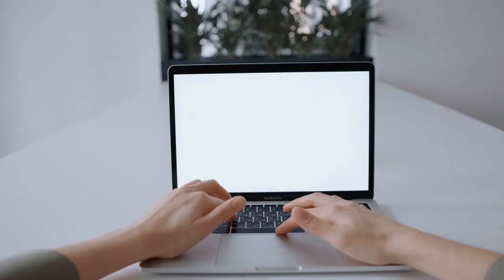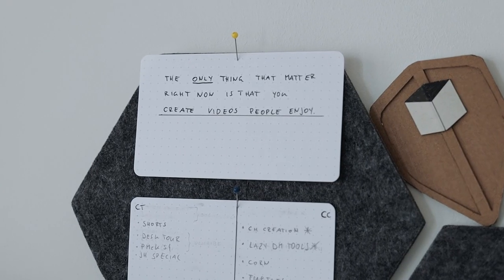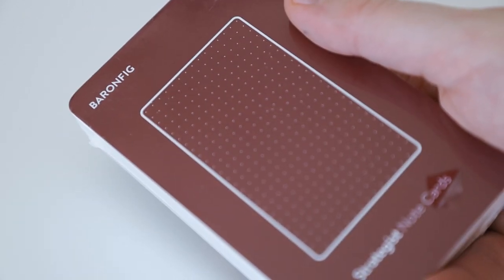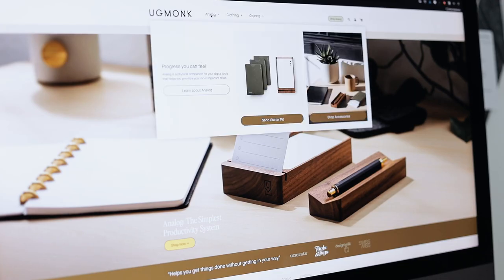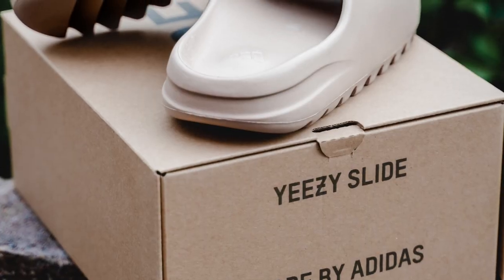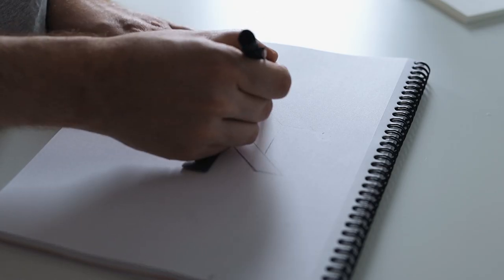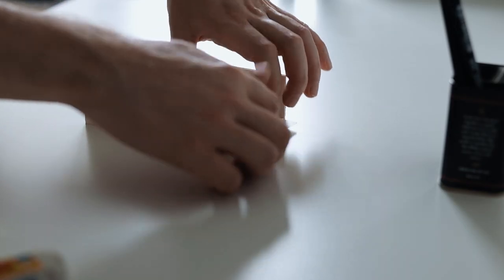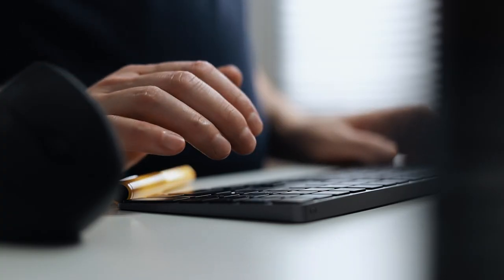DIY Custom Index Card Holder - Inspired by the Ugmonk Analog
When it comes to getting things done there are endless tools out there that promise to be the one solution to all of your needs but in reality writing things down in an analog way is still the best way  to get things out of my head and turn thoughts into action.
One tool that has been absolutely critical in this have been  dot grid index cards from Baronfig and I wanted to keep them neatly organized in the Ugmonk Analog. Instead of spending $100 dollars on it I made my own out of cardboard since that is my favorite material.

// Chat with me on Instagram @NoRobotYet

// Creative Ties is a channel about my journey in the creator economy.
Follow along my if you are an aspiring creator to see what building a channel really feels like.